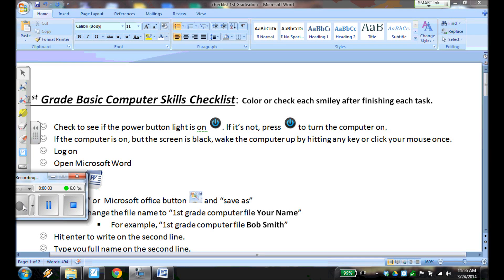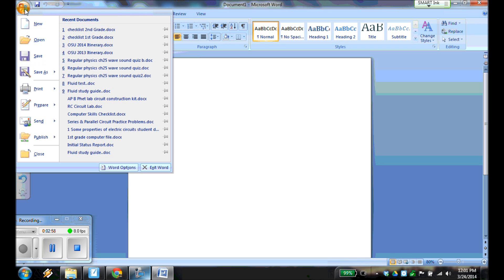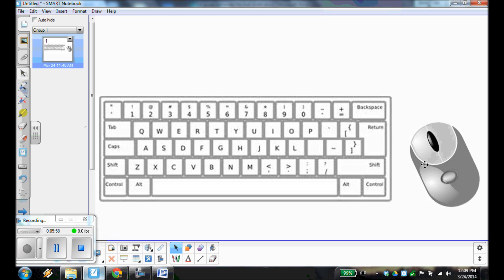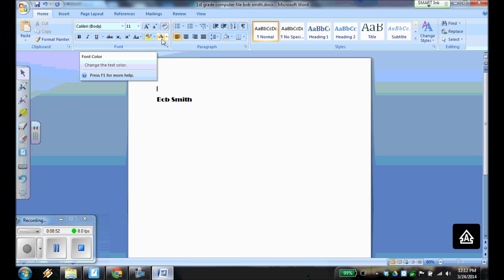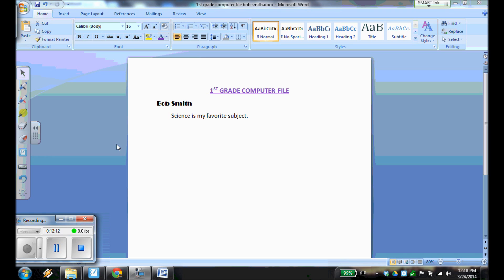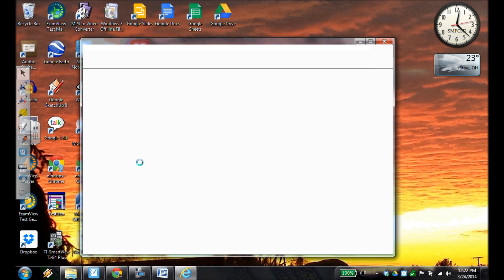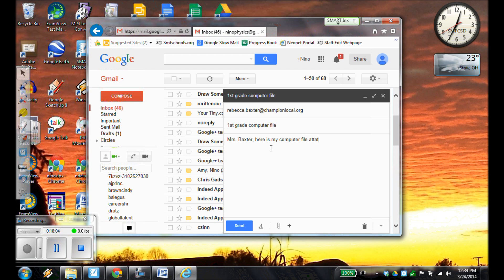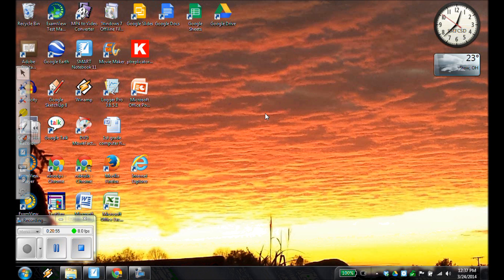1st grade checklist edited